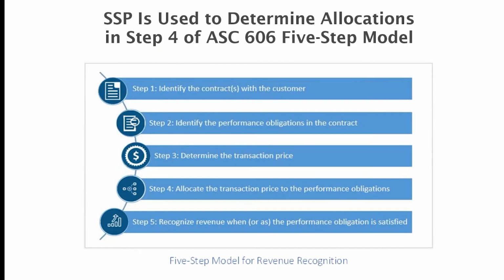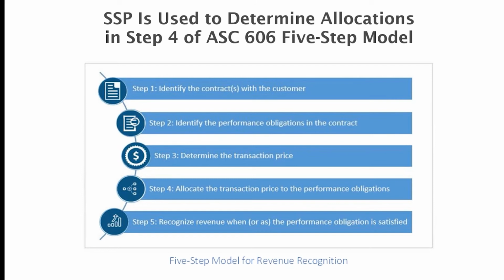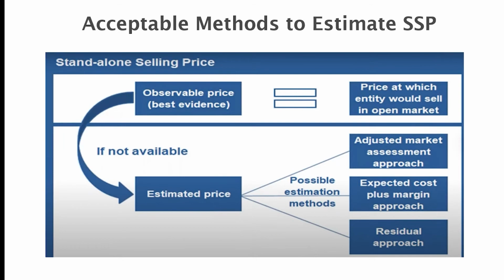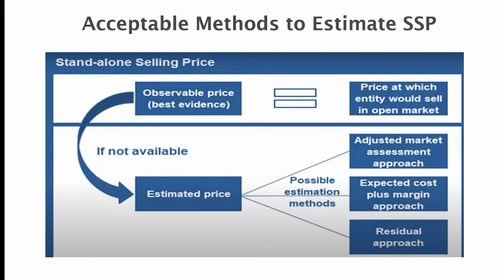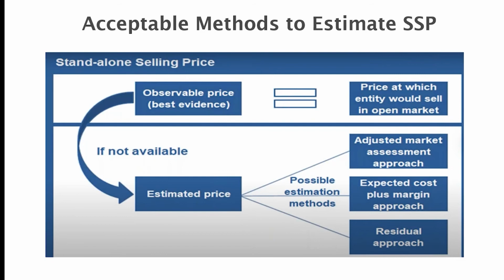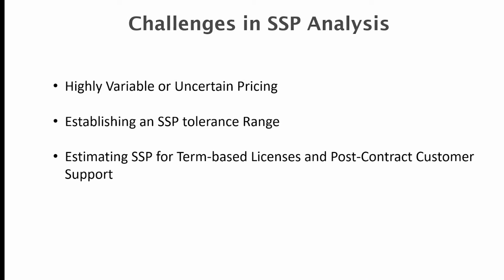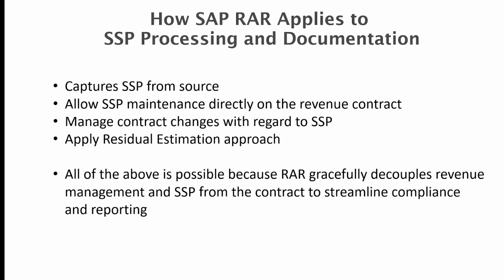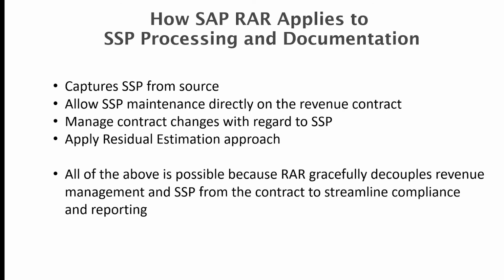Webcast - Standalone Selling Price (SSP) and SAP Revenue Accounting & Reporting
Watch as Bramasol's Julio Dalla Costa, Director Technical Accounting and Jacek Dudkowski, Director Solution Architecture and Delivery, discuss Standalone Selling Price, estimation methodologies and how SAP RAR makes SSP management easier.